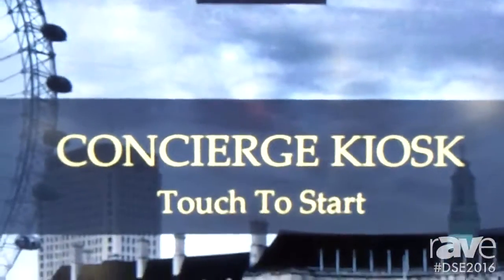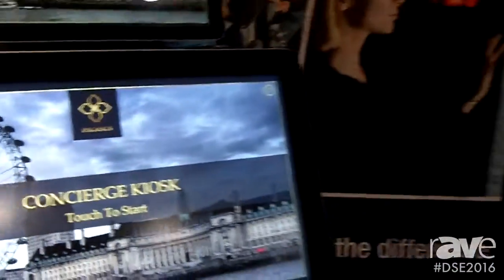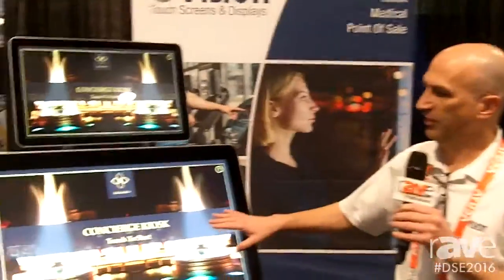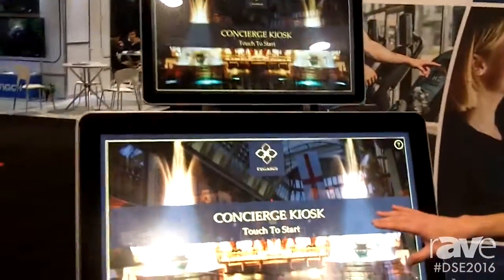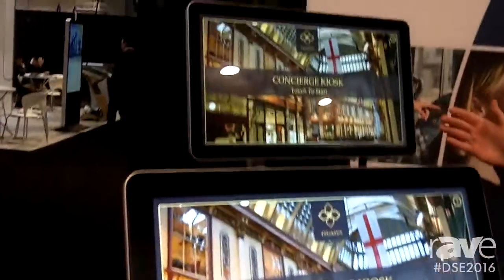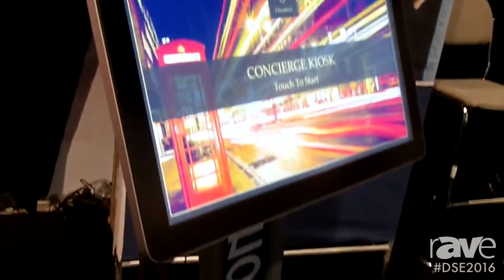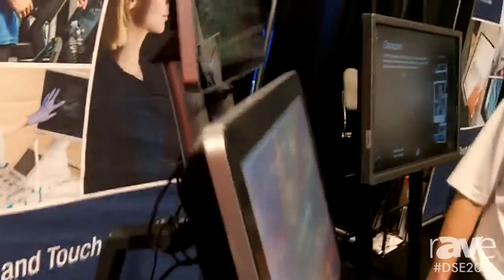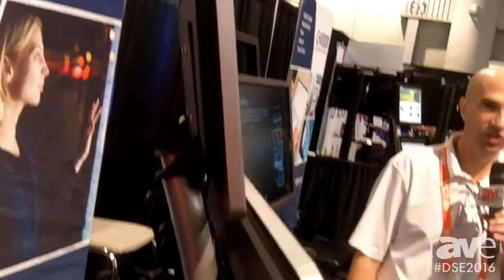DSE 2016: G Vision Demos PCAP Touch Screen Kiosk Displays